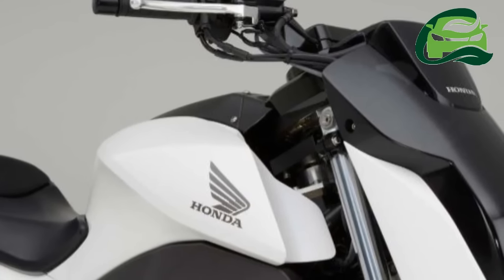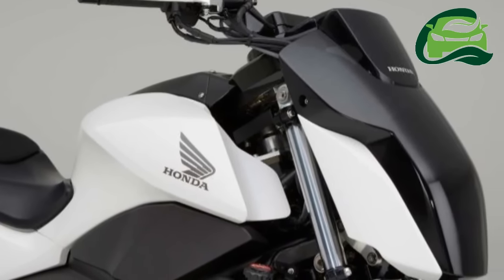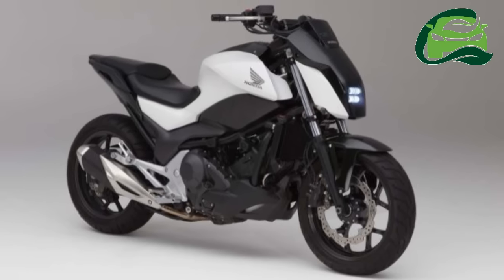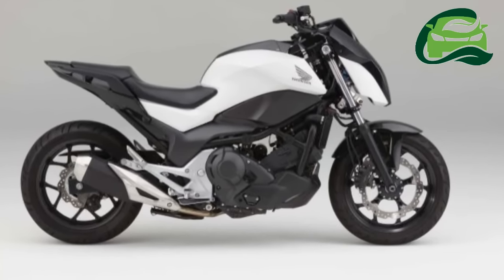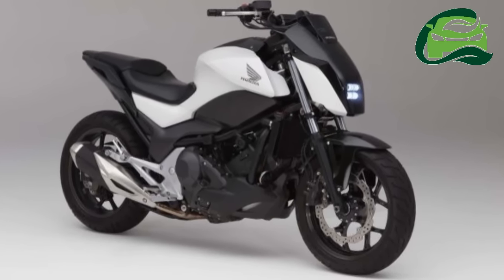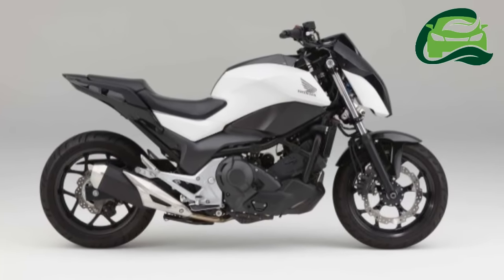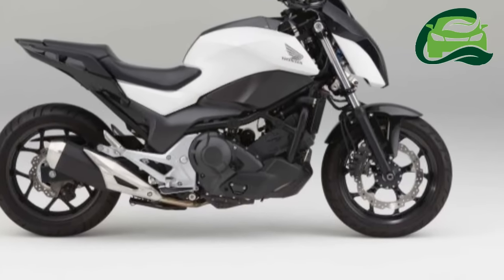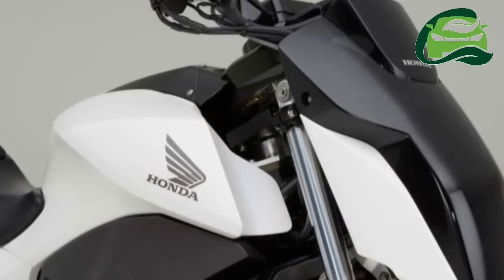Honda Riding Assist, a self balancing motorcycle, showcased at CES